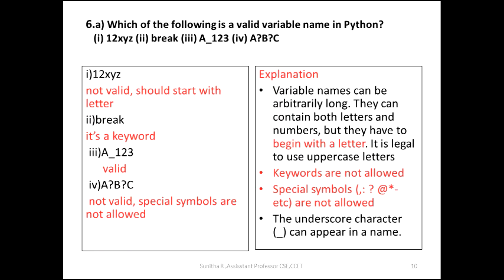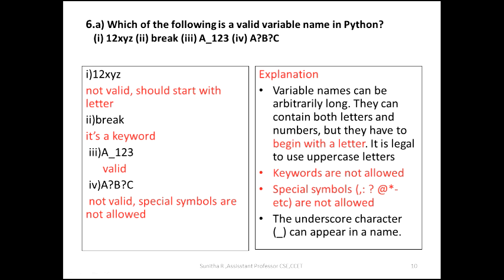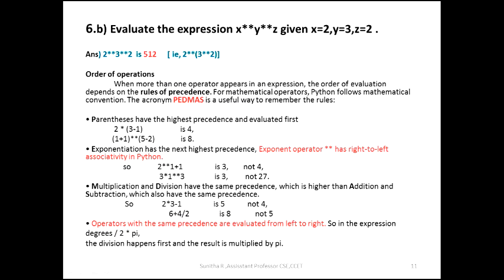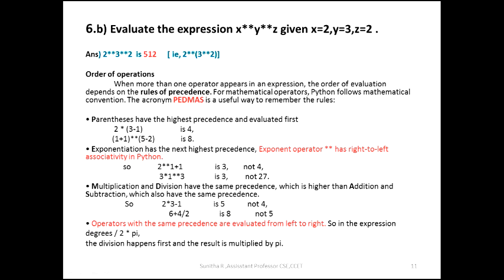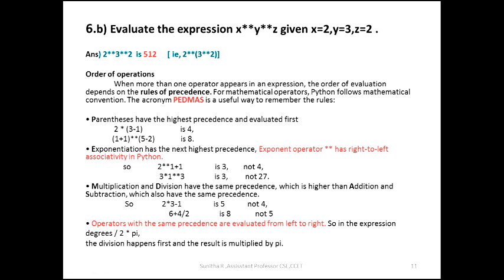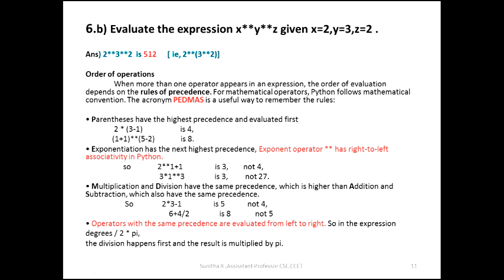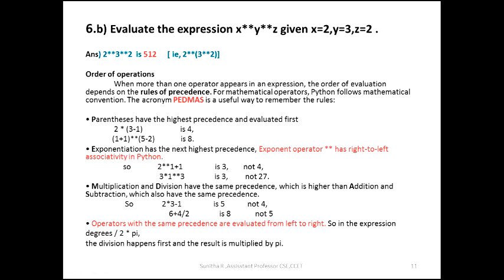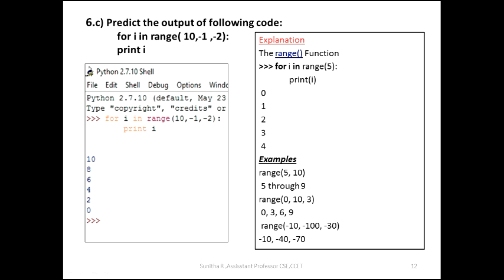KTU _ BTECH_ Introduction to Computing and Problem solving _BE101-5_ PART 2 (Solved Question Paper)